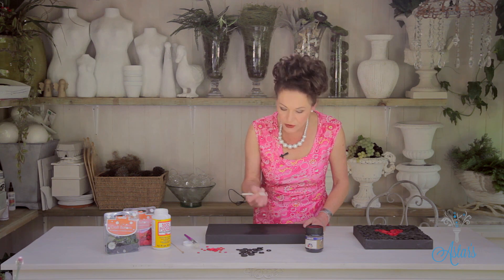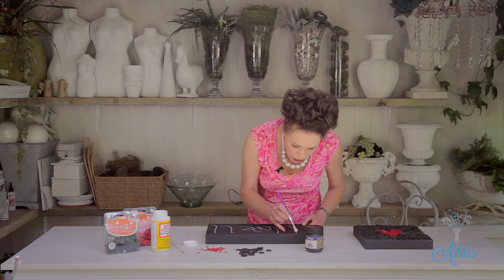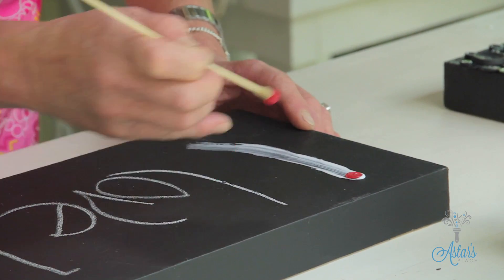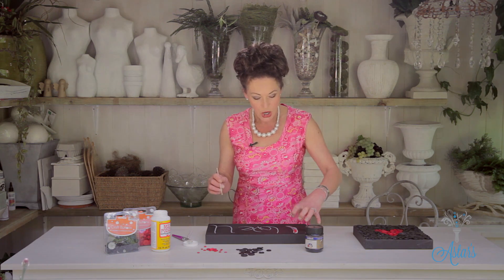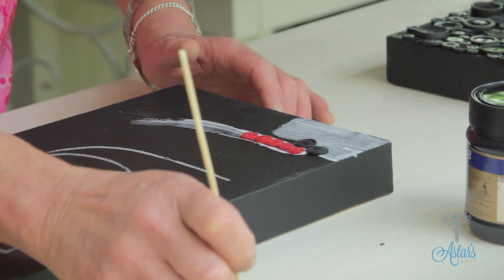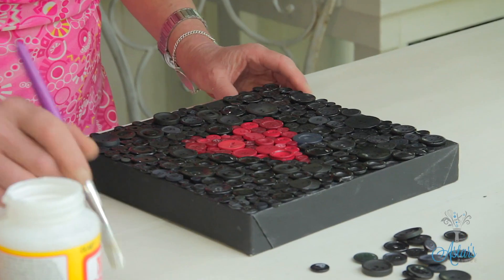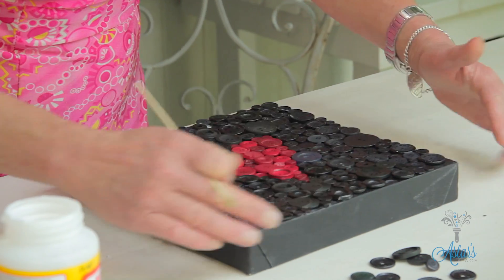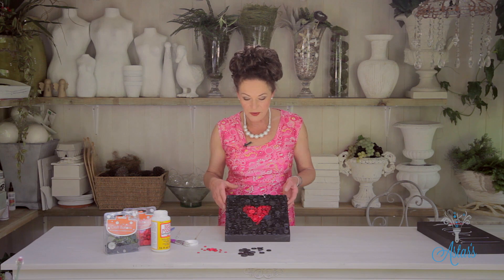Valentine's Day Arts and Crafts: Button Canvas Art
You Will need:
Buttons
Glue
Paint